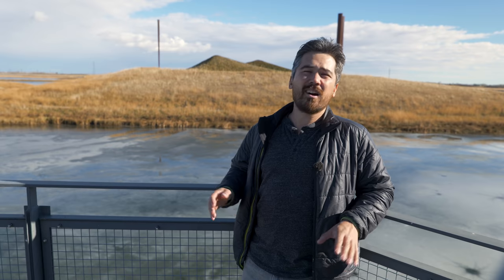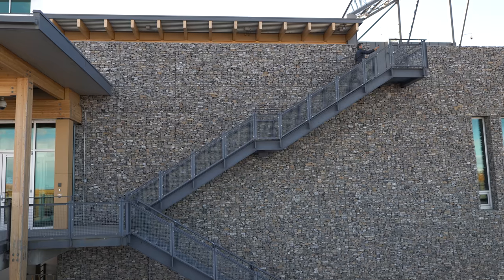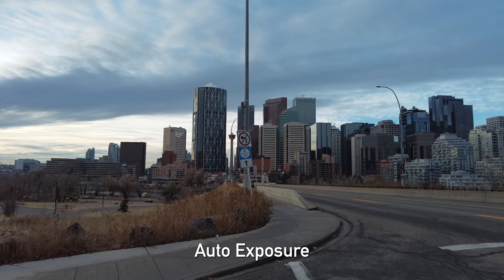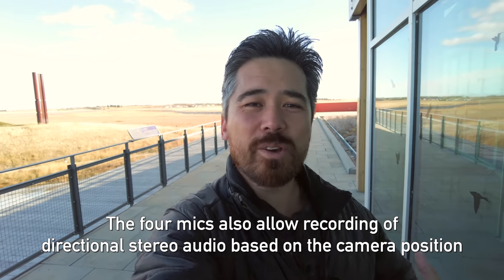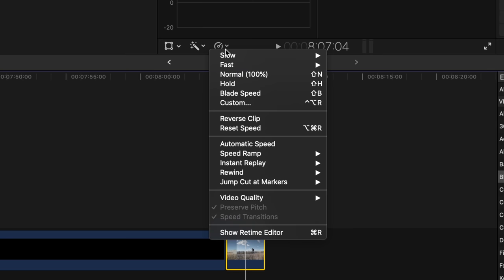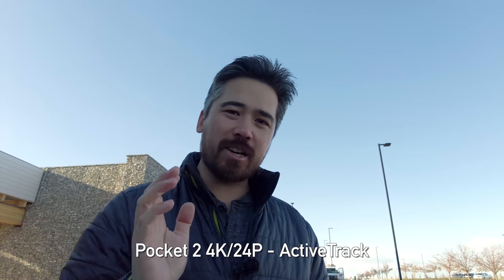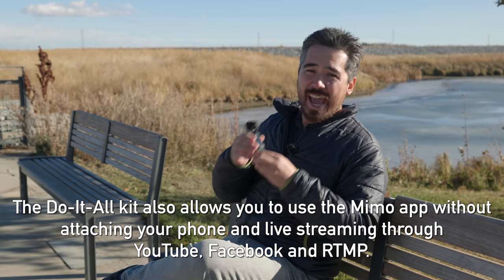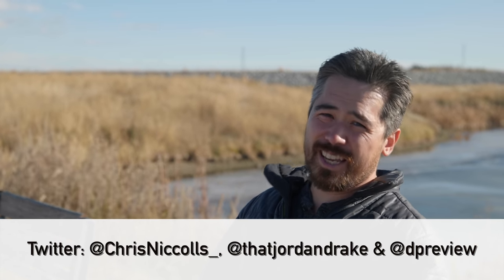DJI Pocket 2 Review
The DJI Pocket 2 is the second generation of DJI's pocket cameras, replacing the original Osmo Pocket. We tell you everything you need to know about the Pocket 2.